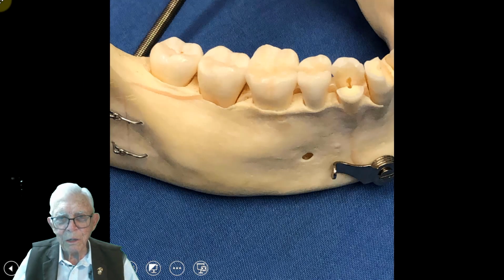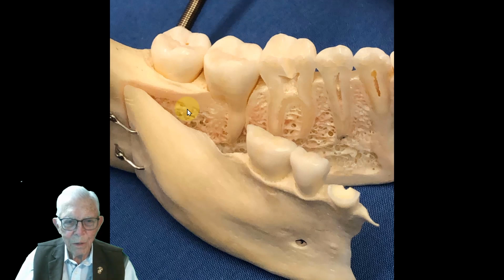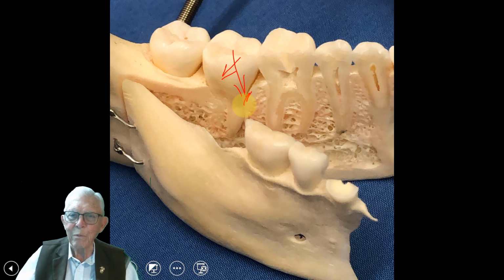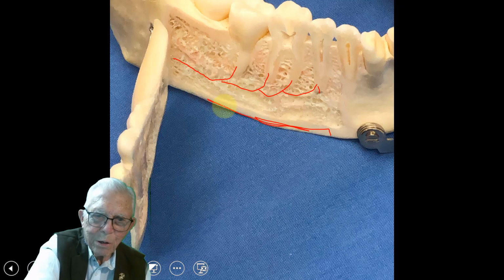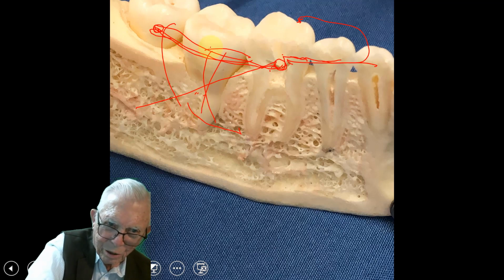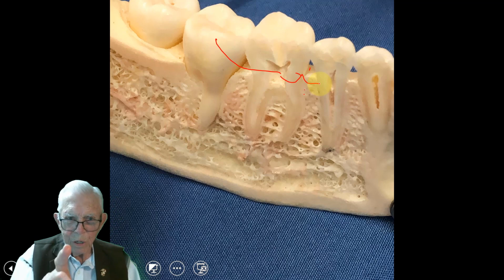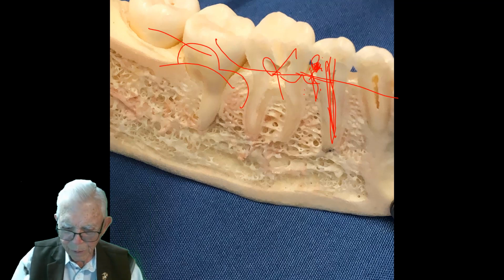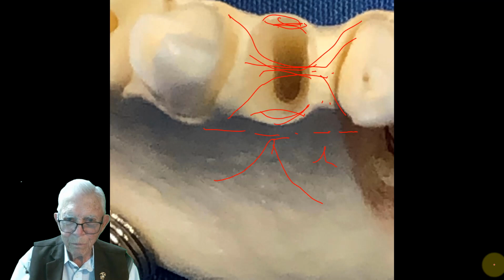Studying Teeth, Roots, and Bone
Watch this video to study more on teeth, roots, and bone.